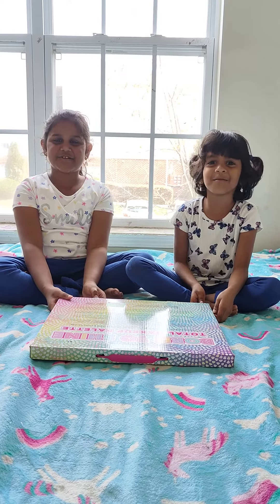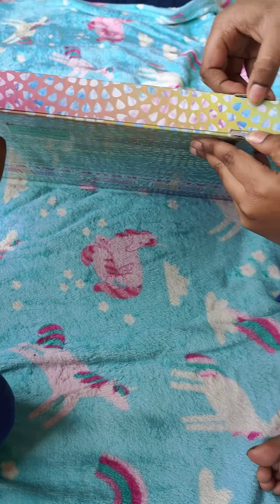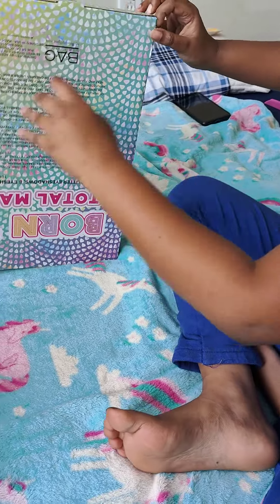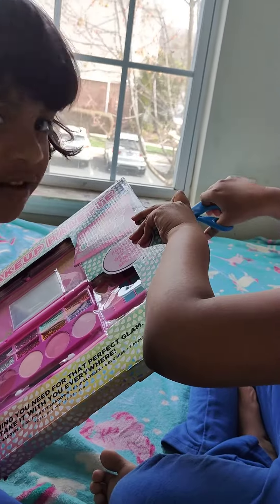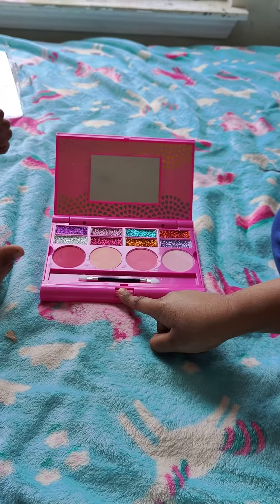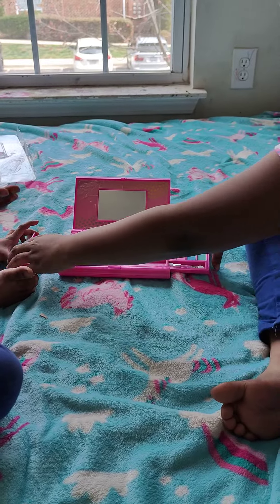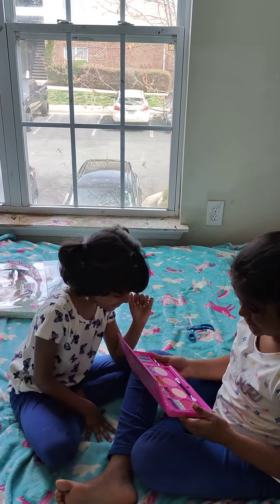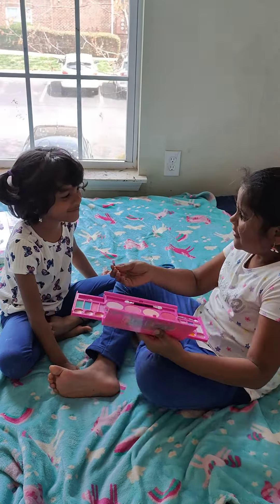Total Makeup Palette Part -1